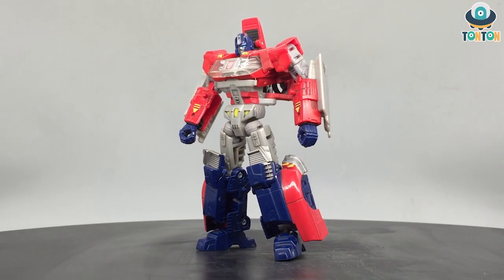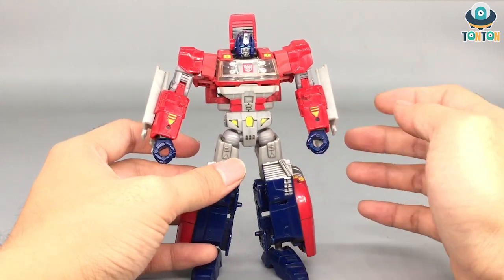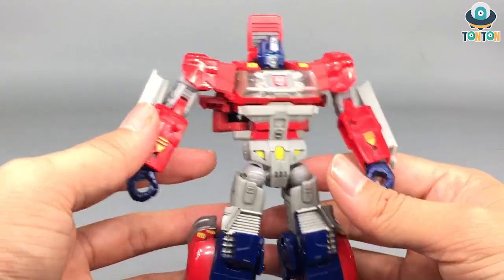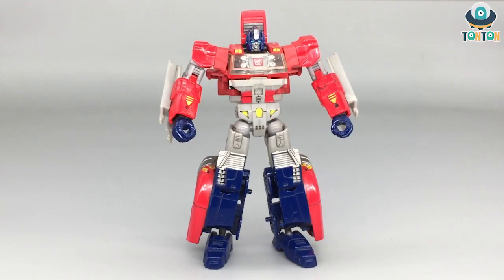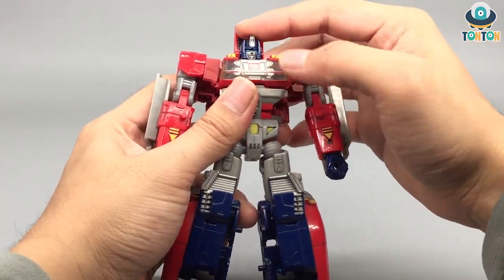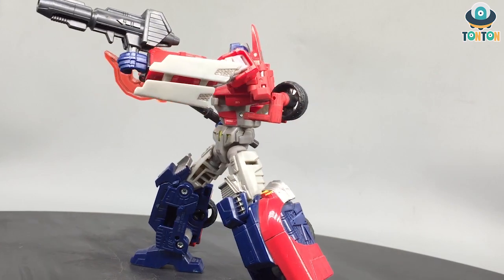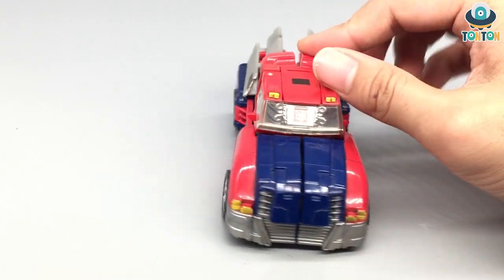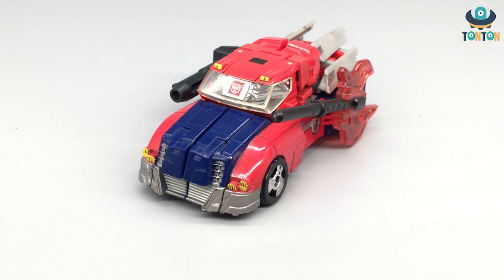Transformer Generation Deluxe Orion Pax / Optimus Review